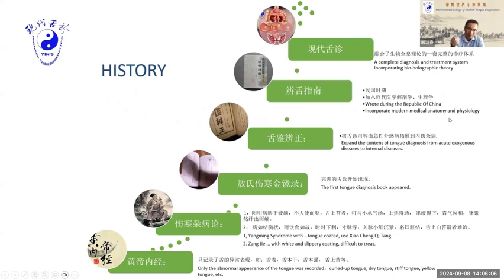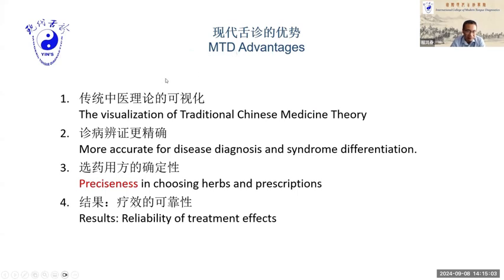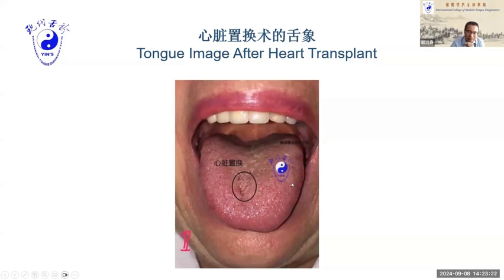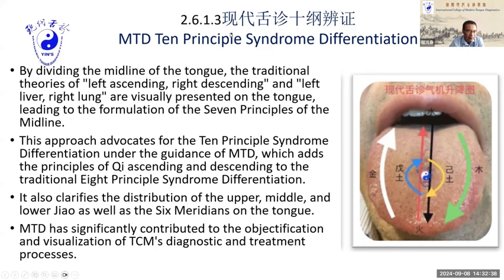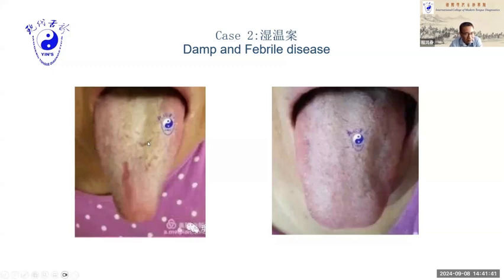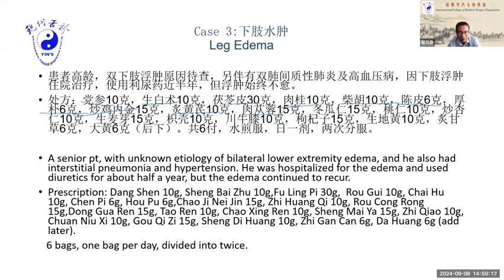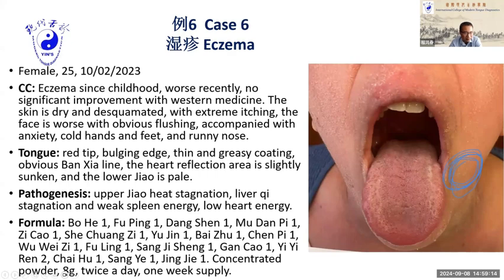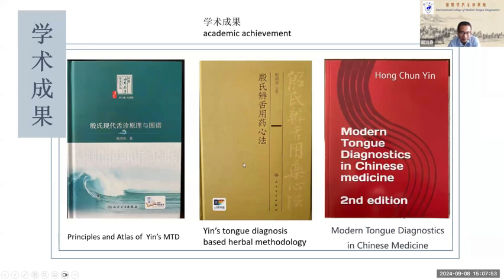Dr Hong chun Yin ,Brief introduction of MTD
Yin's modern tongue diagnostics